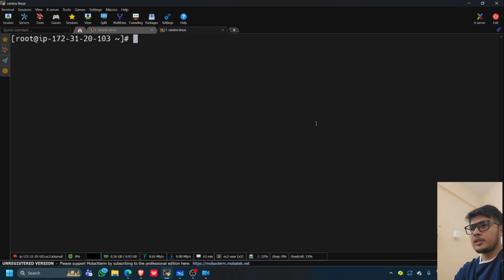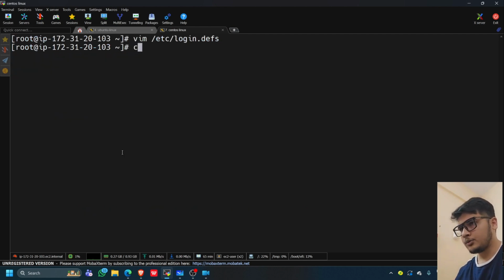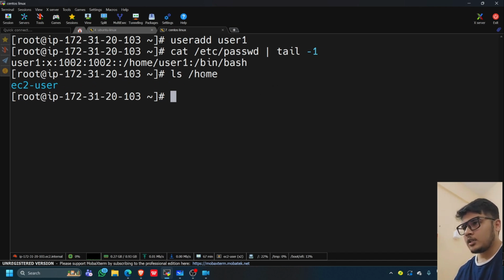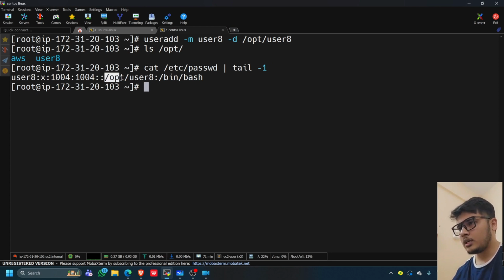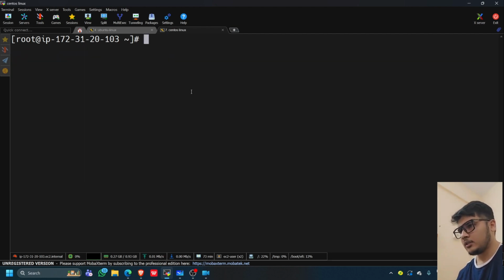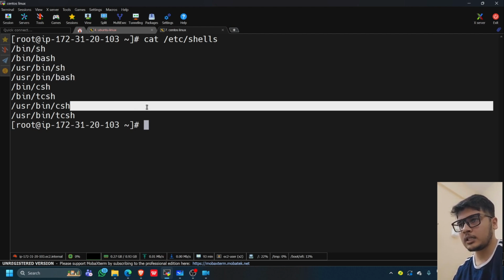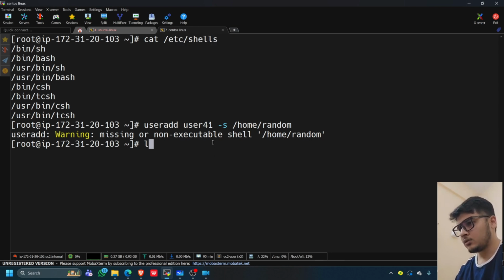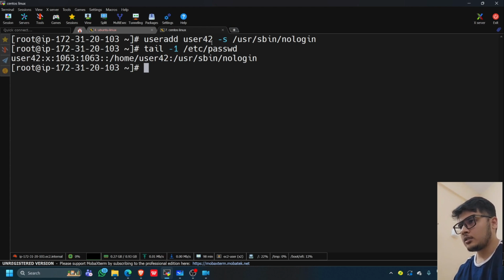23: Creating user in RPM based system